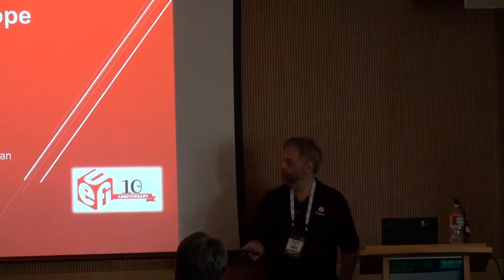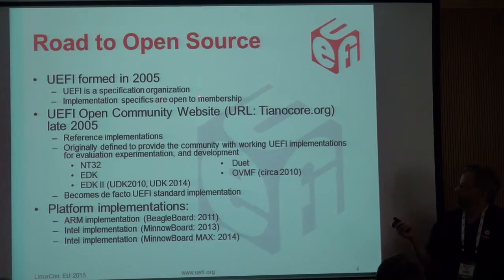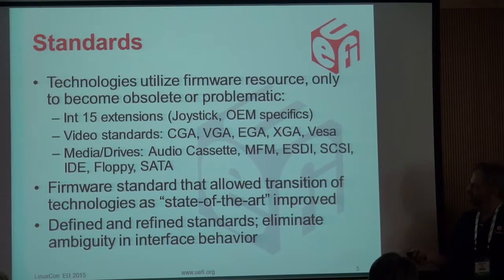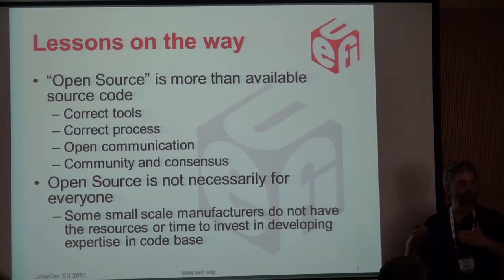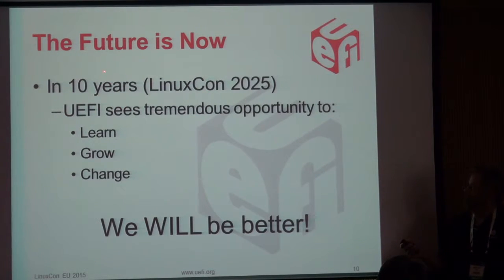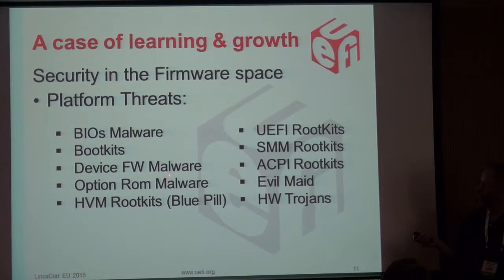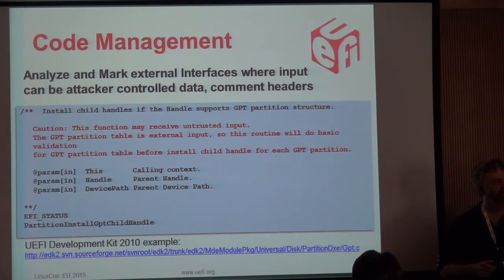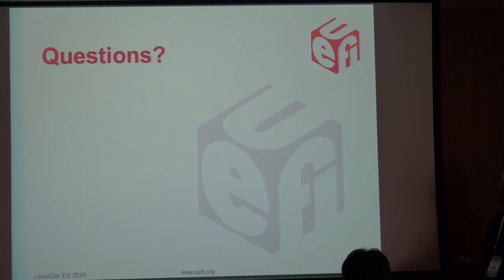UEFI Development in an Open Source Ecosystem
UEFI Mini-Summit session at LinuxCon Europe - hosted by the UEFI Forum

Filmed: Oct. 7, 2015

Session Abstract: Open source development around UEFI technology continues to progress with improved community hosting, communications and source control methodologies. These community efforts create valuable opportunities to integrate firmware functions into distros. Most prevalent UEFI tools available today center on chain of trust security via Secure Boot and Intel® Platform Trust Technology (PTT) tools.